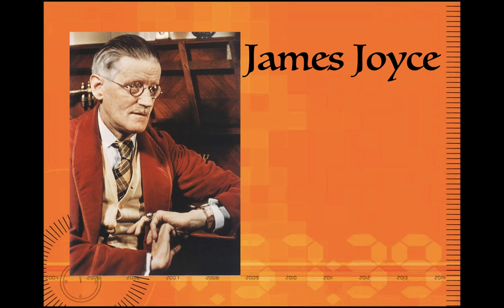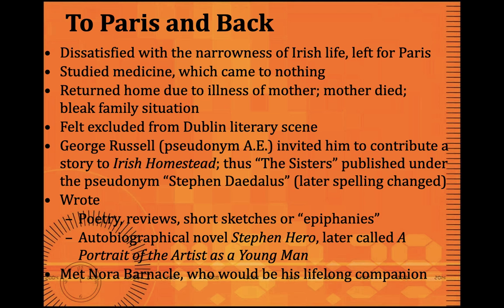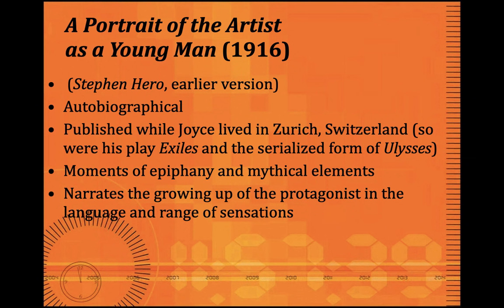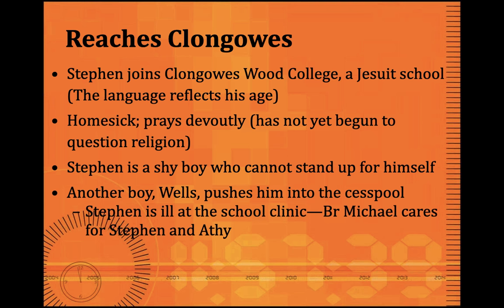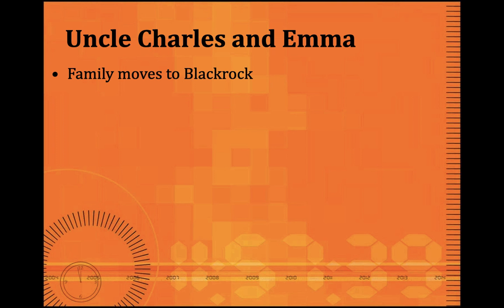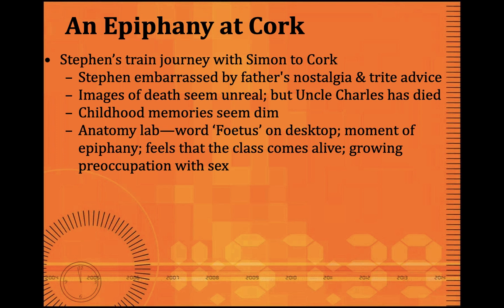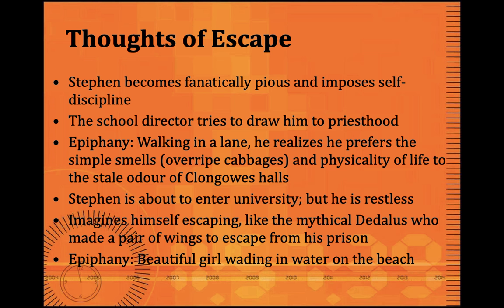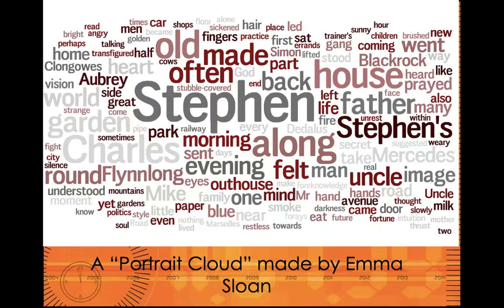James Joyce Part One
James Joyce, the great modernist writer, is introduced here, with a detailed analysis of A Portrait of the Artist as a Young man. Will help students of English literature to tackle BA, MA courses, NTA NET English and university entrance exams.